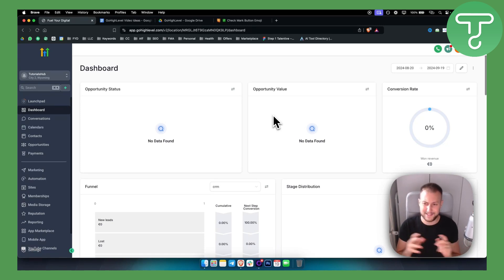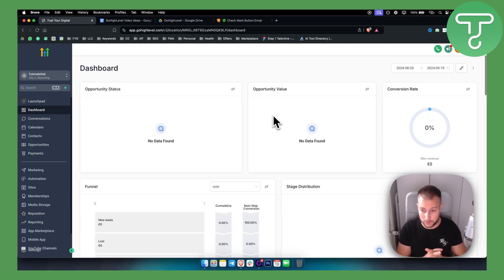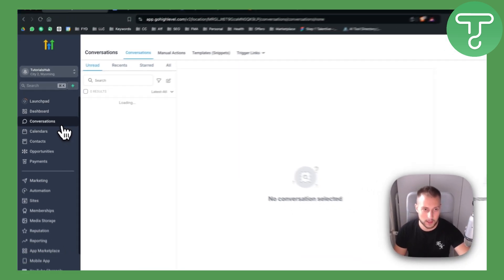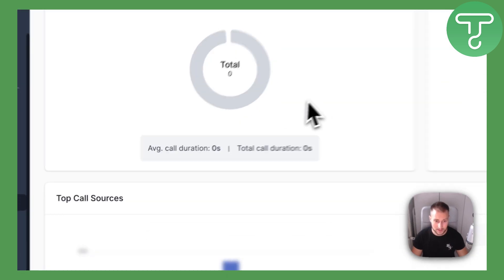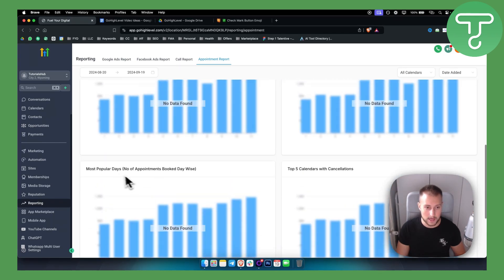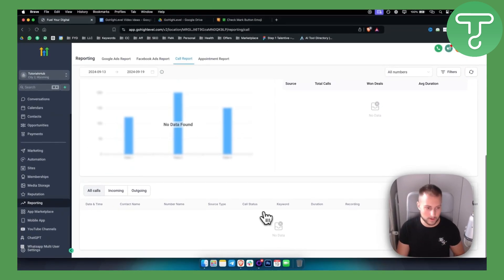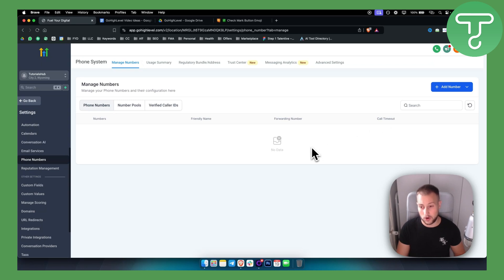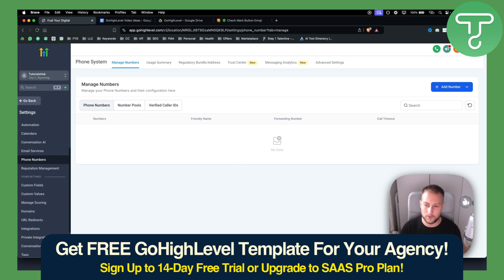Where to Find Call Recordings in GoHighLevel? (Tutorial)